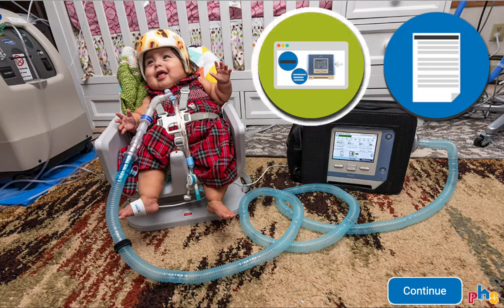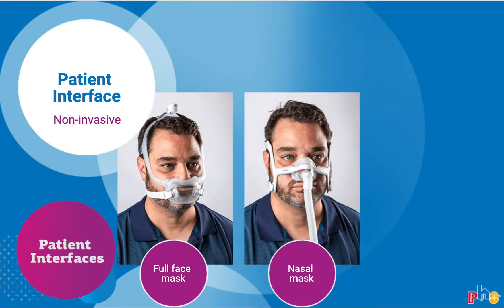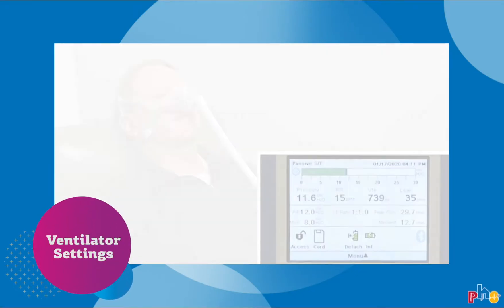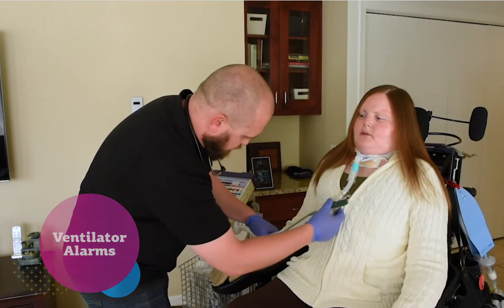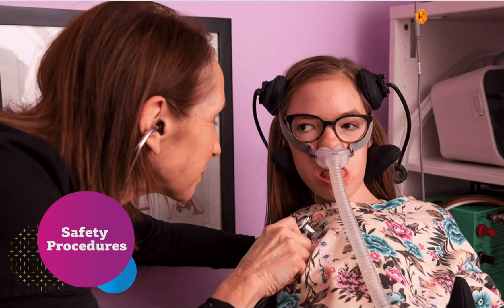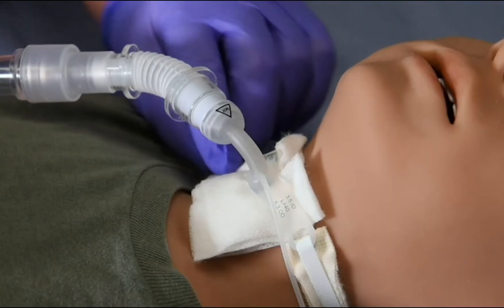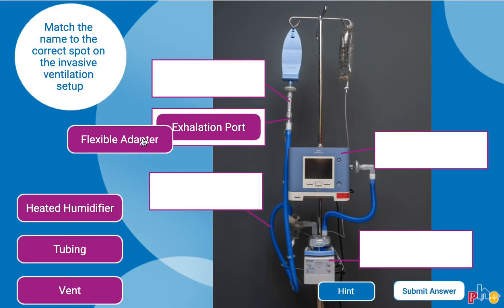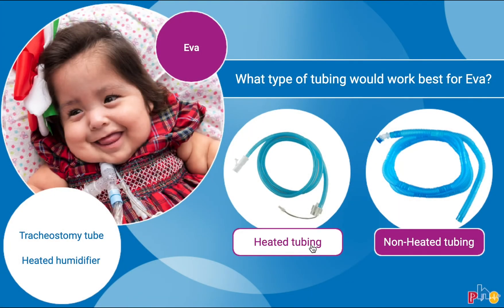Ventilation Basics for Respiratory Therapists Preview Video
To enroll in this online course, visit PHSOnlineEducation.com.